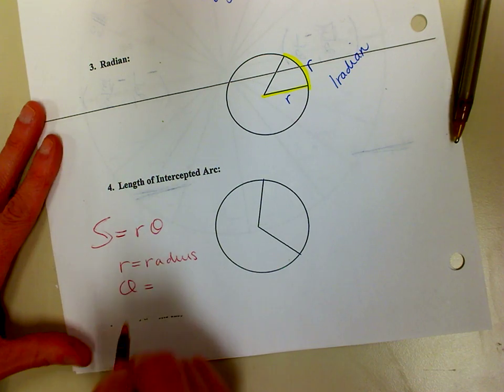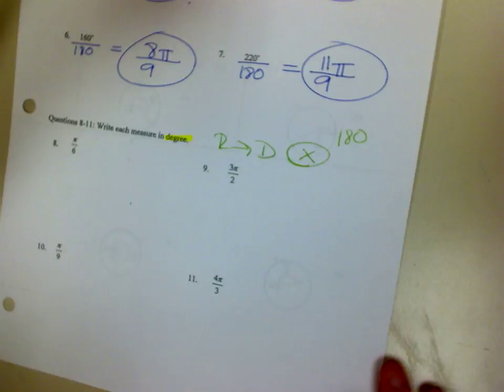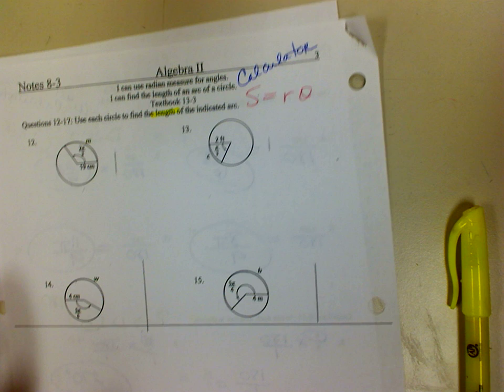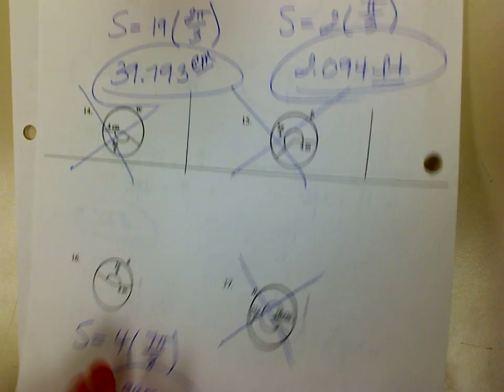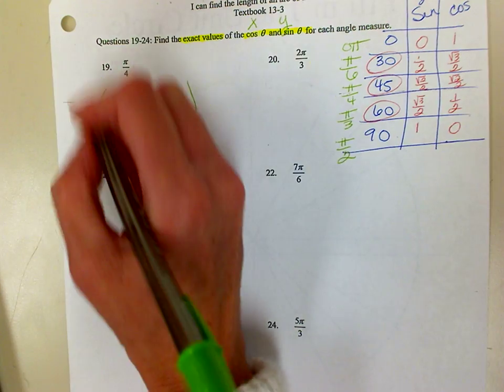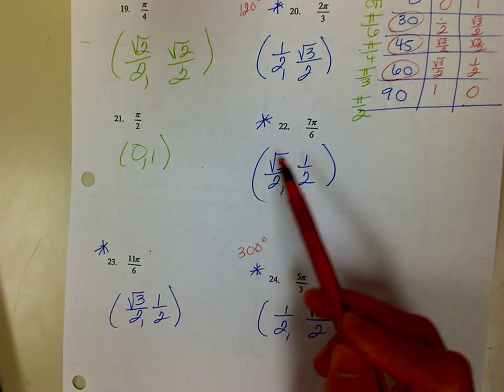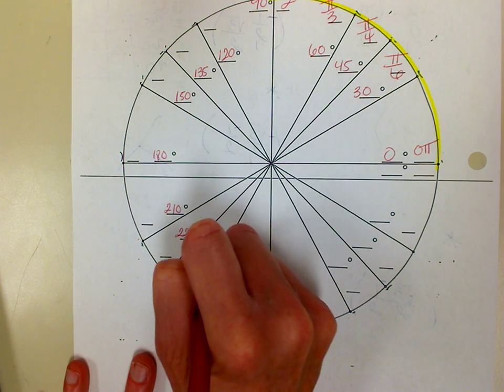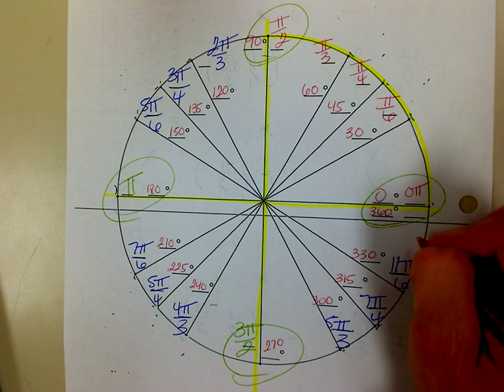Notes 8 3